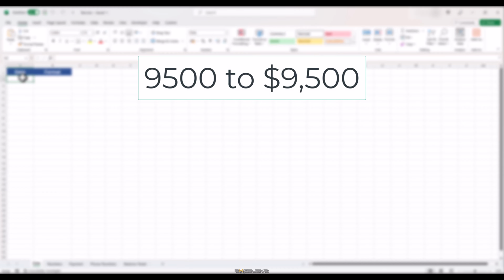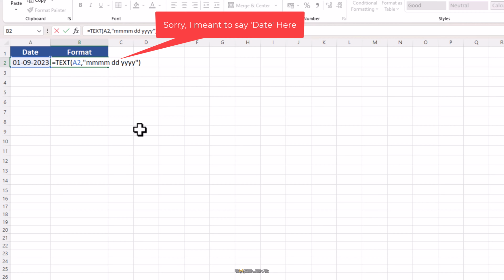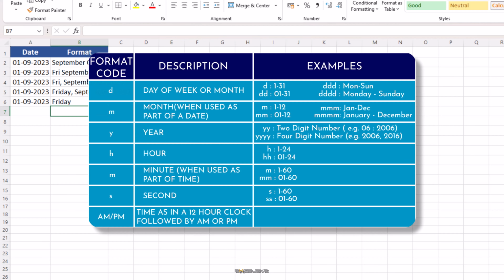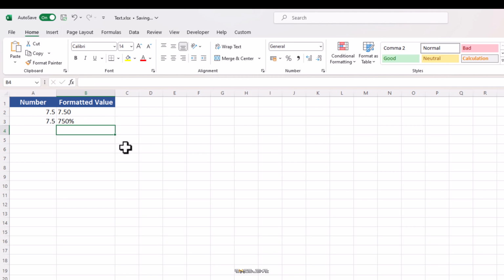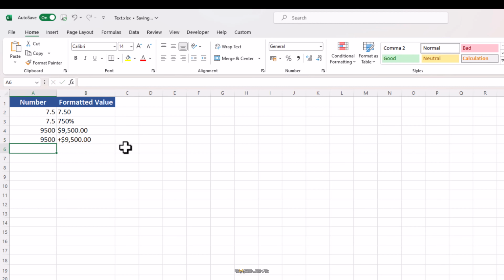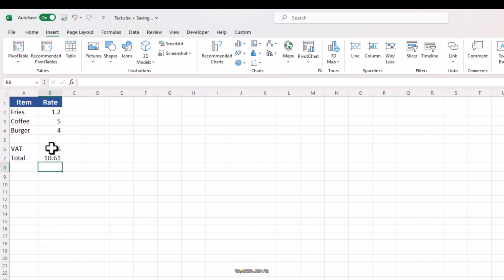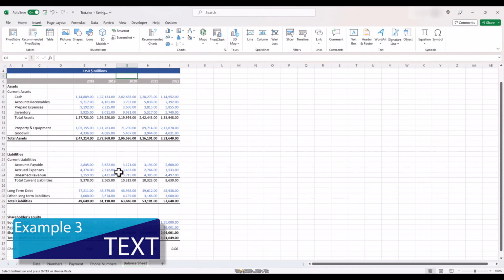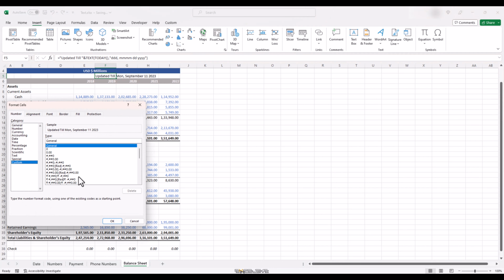Master the Excel TEXT Function for Powerful Data Transformation! 💼📊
Welcome to a comprehensive guide on harnessing the full potential of the TEXT function in Microsoft Excel! 🚀

In this detailed tutorial, we delve into the versatile world of Excel formulas and functions, with a specific focus on the TEXT function. Whether you're just starting your Excel journey or you're looking to refine your data manipulation skills, this video has something for everyone.

We'll demystify how to use the TEXT function to convert dates, numbers, and text effortlessly. You'll learn the art of converting data types while maintaining complete control over formatting, making your spreadsheets shine with professionalism and clarity.

Our step-by-step instructions and real-world examples will empower you to:

Convert dates into various formats to suit your reporting needs.
Transform numbers into text, perfect for financial reports and data labels.
Customize text outputs to fit your unique requirements.
This isn't just an Excel tutorial; it's a deep dive into the world of Excel functions that will elevate your data manipulation skills and make your spreadsheets more insightful and presentable.

Whether you're working on an Excel project, an Excel online course, or just trying to improve your Excel tips and tricks repertoire, mastering the TEXT function is a game-changer. Join us on this Excel journey, and let's supercharge your spreadsheet skills together! 📈💡